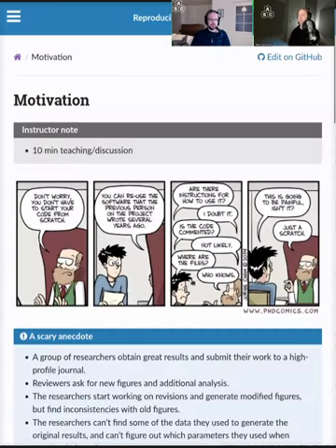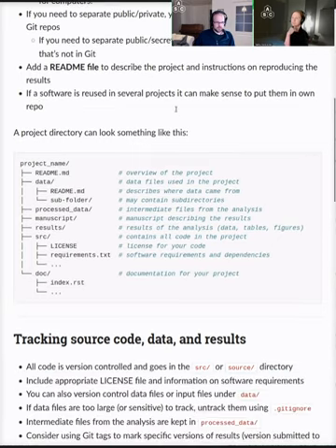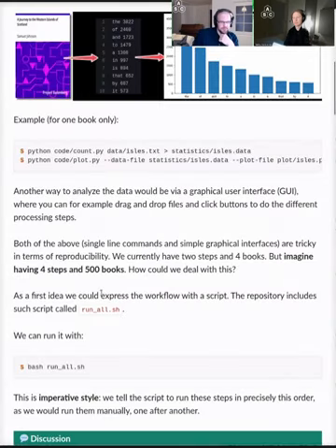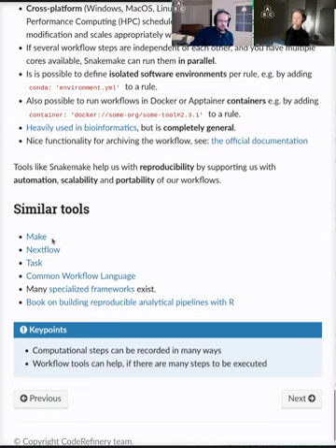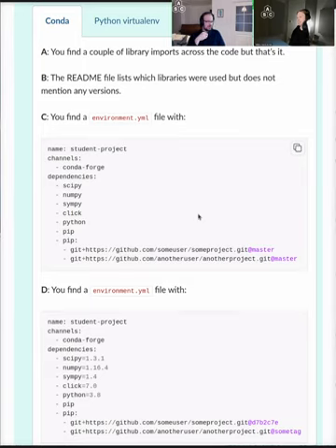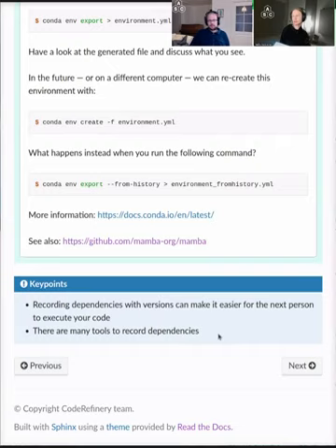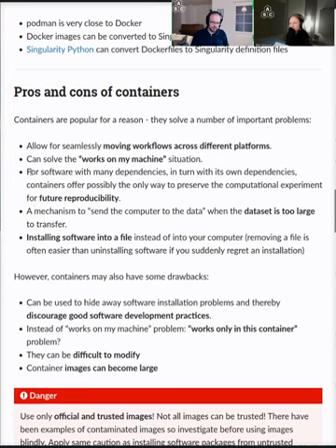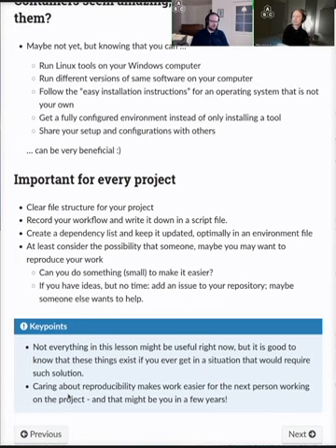4.2 Reproducible Research - CodeRefinery 2024 Sep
If you can't get your code to do the same thing again, is it really science?  Or more practically, are you able to do your work?  Reproducibilty is a big deal, but we don't always learn how to do it.  In this lesson, we cover the basics, how to organize projects, record computational steps with Snakemake or other workflow managers, how to record environments with conda (and containers a bit), and sharing code and data (FAIR).

00:00 § Motivation
08:18 § Organizing your projects
25:36 § Recording computational steps
47:10 § Recording dependencies
1:14:36 § Recording environments
1:37:53 § Where to go from here?

This is part of the CodeRefinery September 2024 workshop.  The videos are available to everyone, but may be most useful to the people who attended the workshop and want to review later.  In this workshop, week 1 was redesigned and day 1 starts with concepts in the GitHub web interface, and days 2-3 move to local work.